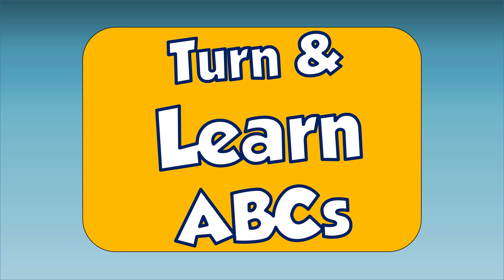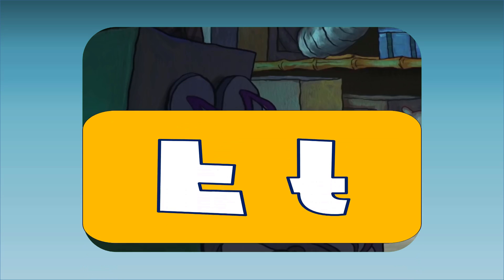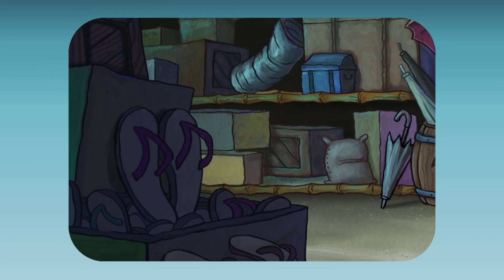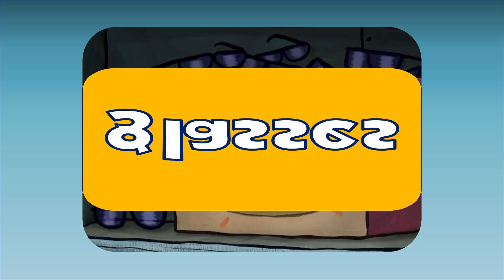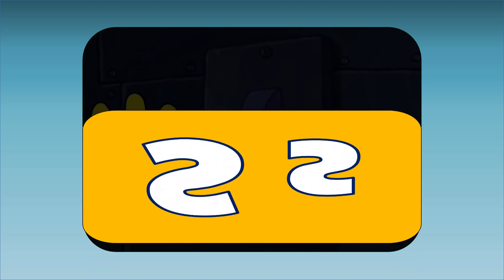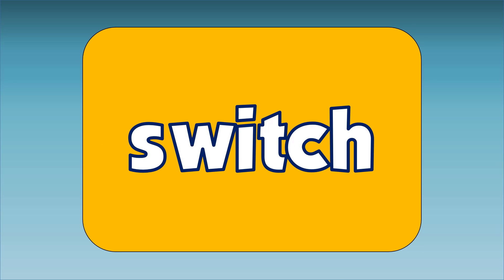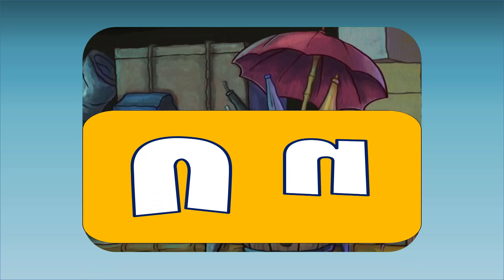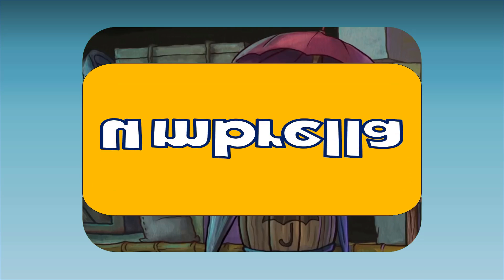Learn to Read and Spell | Phonics for Kids | Kidzstation Fun Academy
Welcome to Kidzstation FUN ACADEMY! Where learning is FUN!

It's a phonics video to help teach kids to read and spell